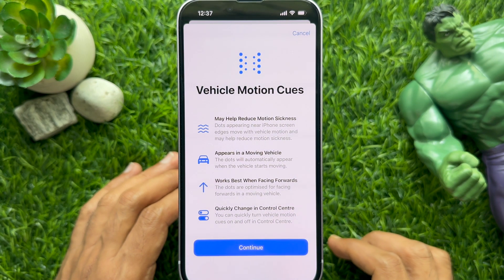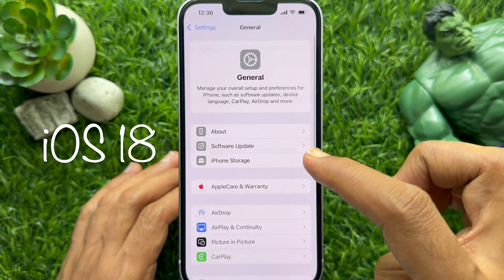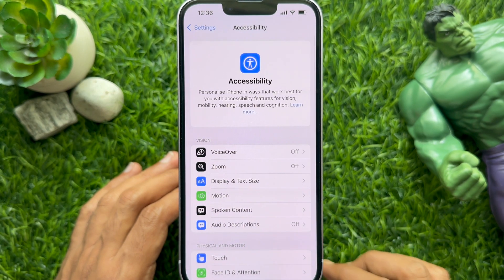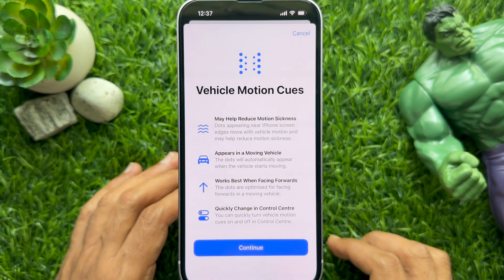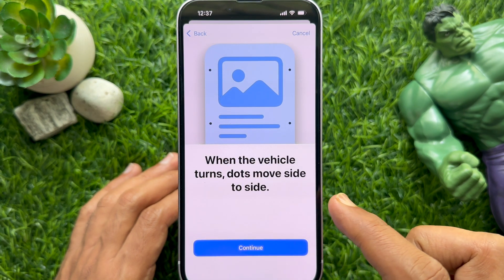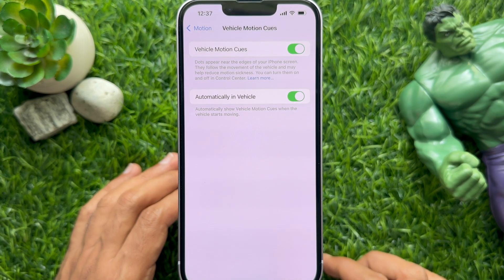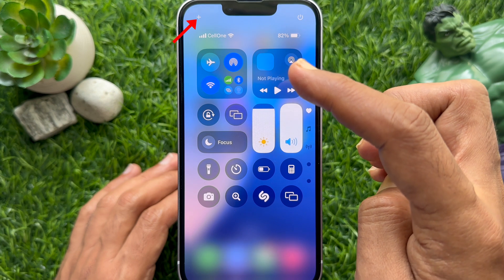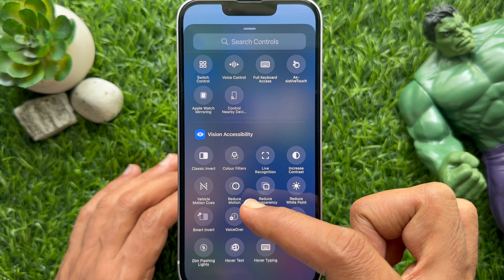How to Use Vehicle Motion Cues in iOS 18 to Reduce Motion Sickness